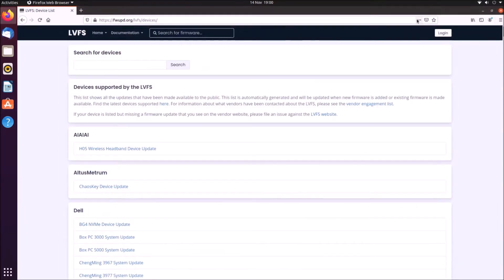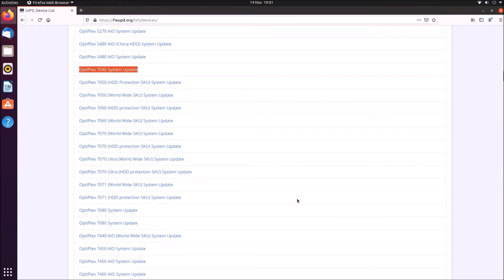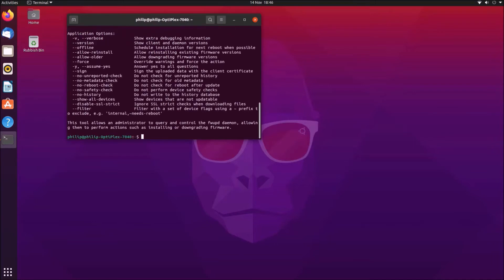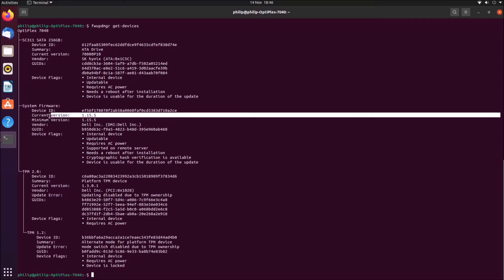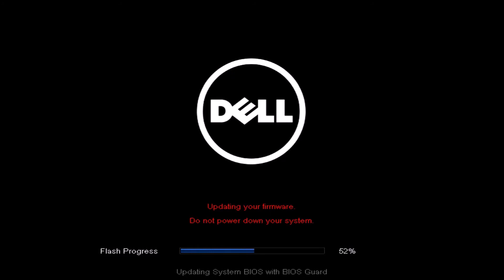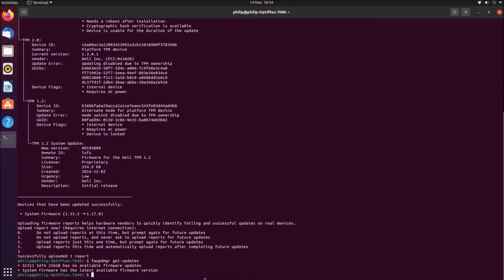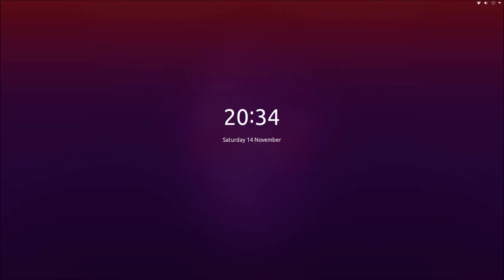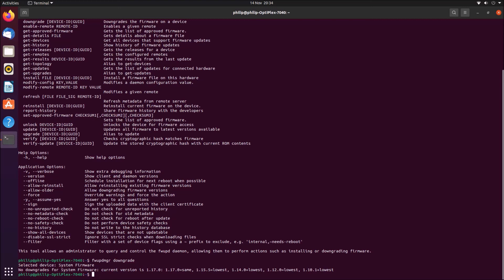Updating the Dell UEFI BIOS in Ubuntu 20.04 Using the Linux Vendor Firmware Service (LVFS)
Updating the Dell UEFI BIOS Setup, SSD Firmware and Dock Firmware (e.g. WD19TB) using the Linux Vendor Service (LVFS) and the Linux Firmware Update Manager (fwupdmgr) command line.

Commands:
fwupdmgr get-devices
fwupdmgr get-updates
fwupdmgr update